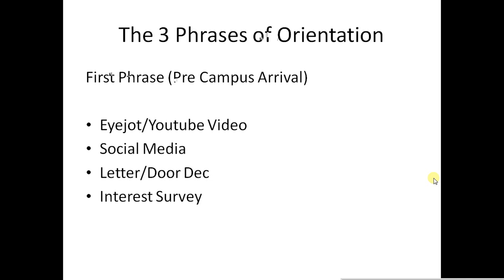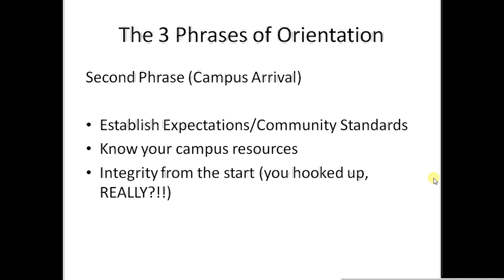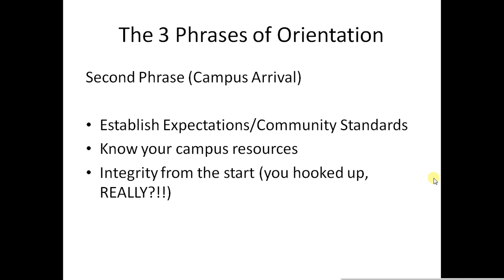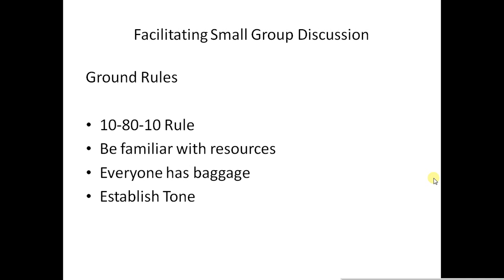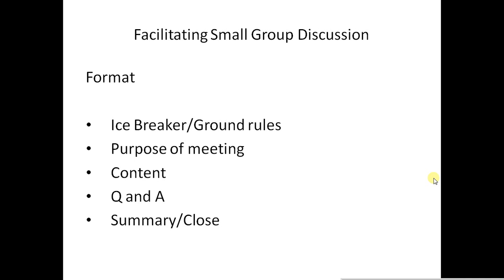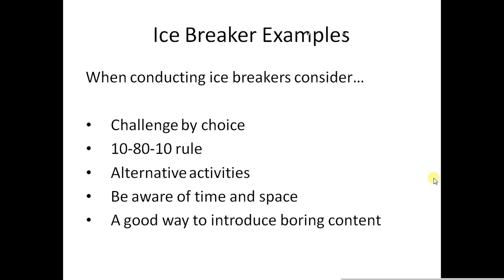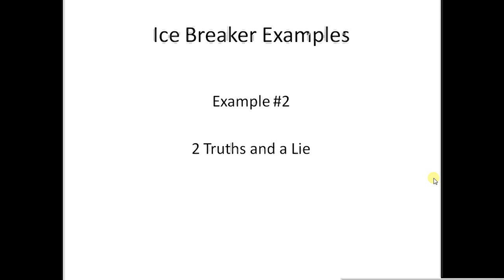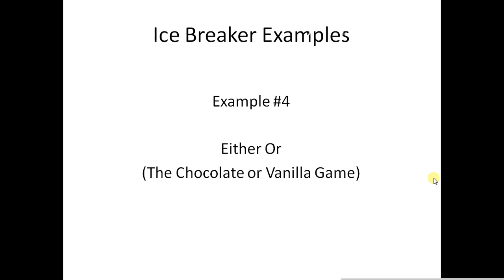up yo show them2